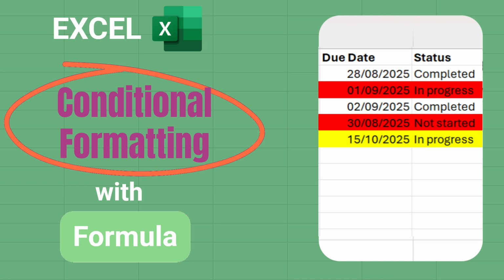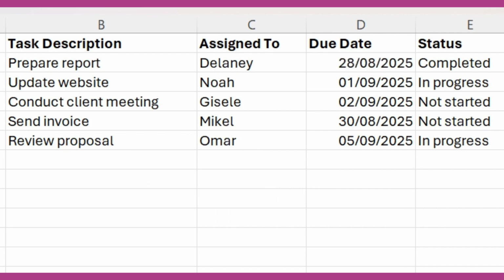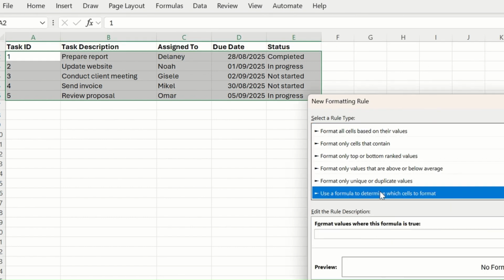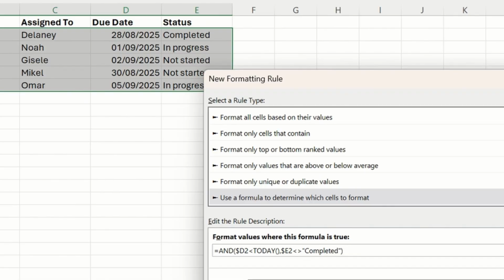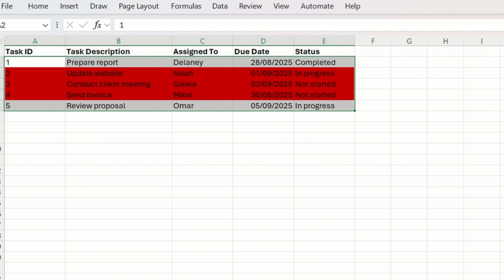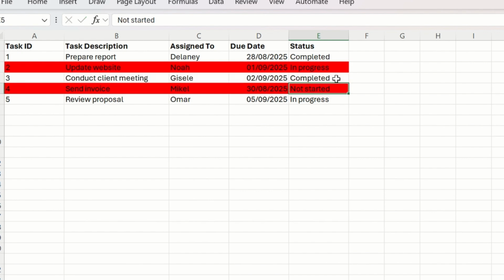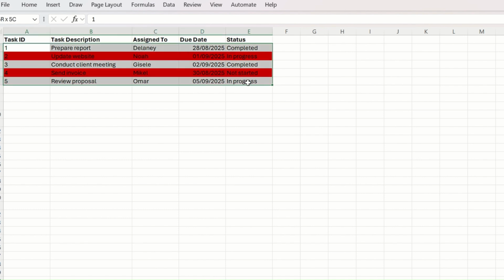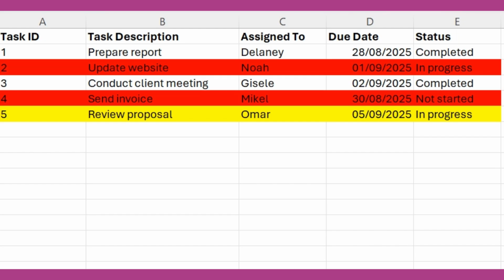Excel Conditional Formatting with Formula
Learn how to use Conditional Formatting in Excel to automatically highlight overdue and upcoming tasks. Perfect for task trackers, project management, and to-do lists.

In this beginner-friendly tutorial, you’ll learn step-by-step how to:

- Apply conditional formatting to highlight overdue tasks
- Apply conditional formatting to highlight upcoming tasks
- Write a custom formula to exclude completed tasks

By the end of this video, you’ll have a smart Excel task tracker that flags what really needs attention, so no more missed deadlines.